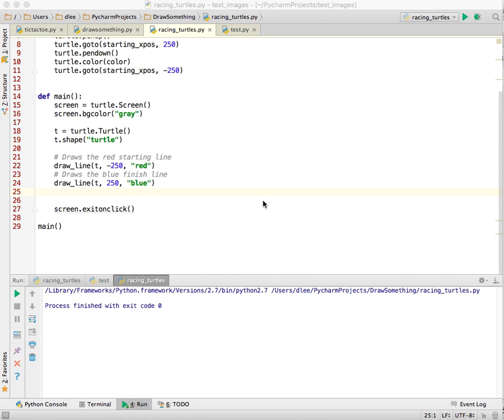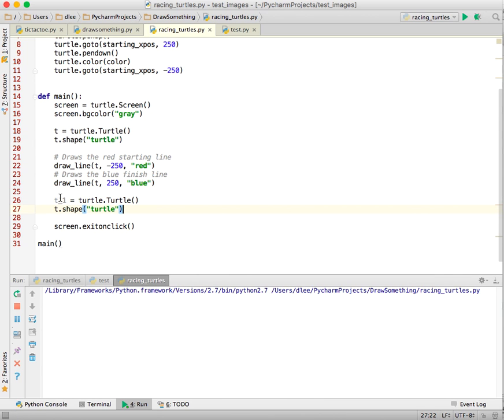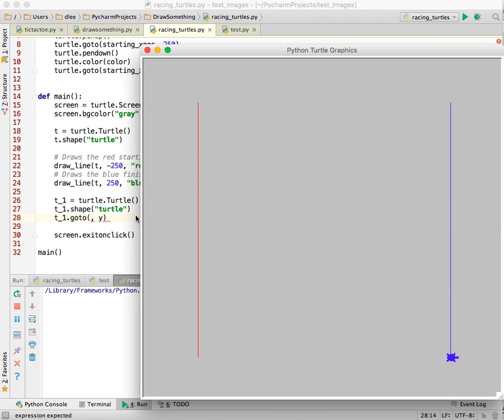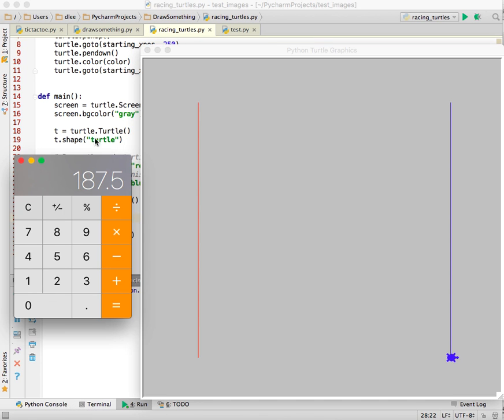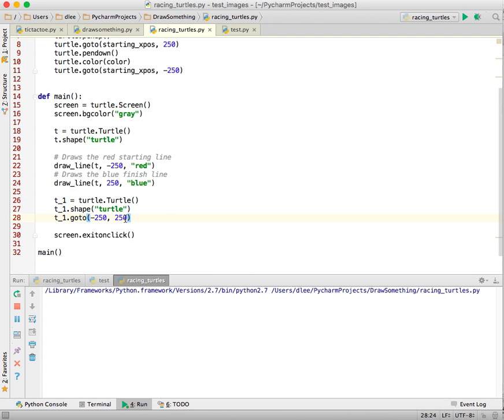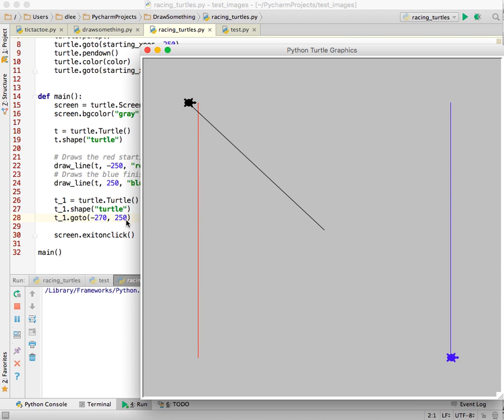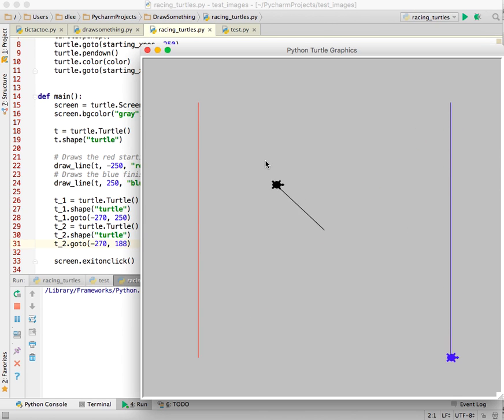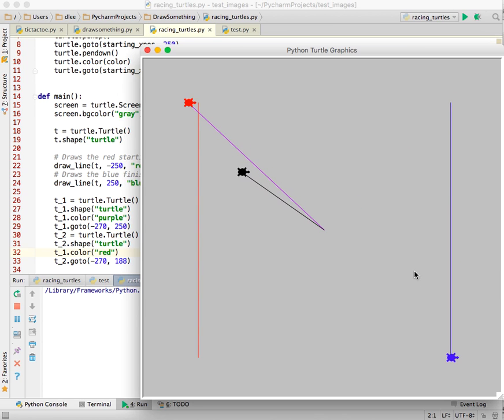4 Racing Turtles 8 Turtles